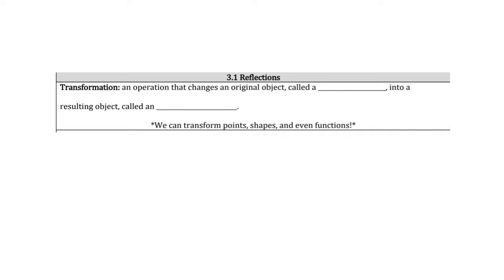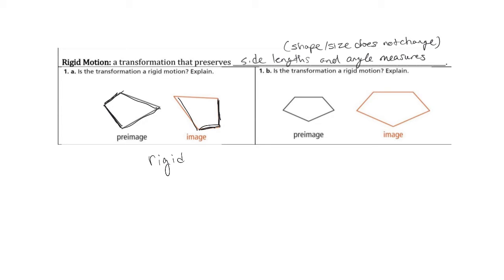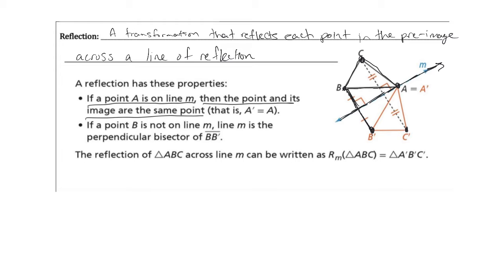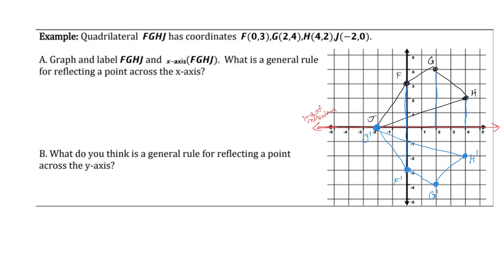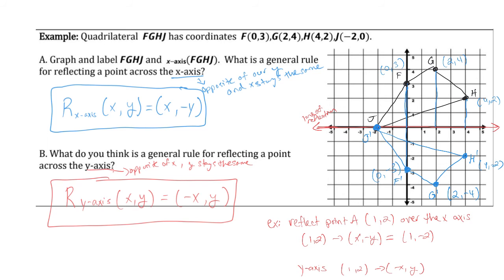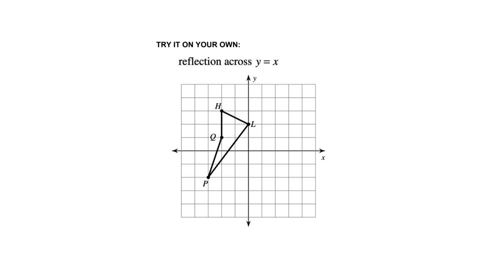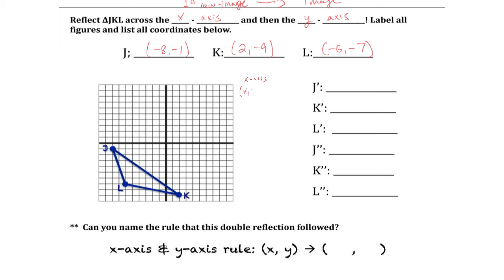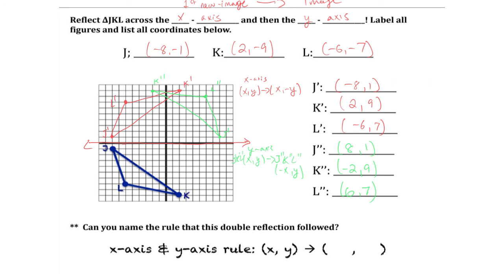3.1 Notes Geo